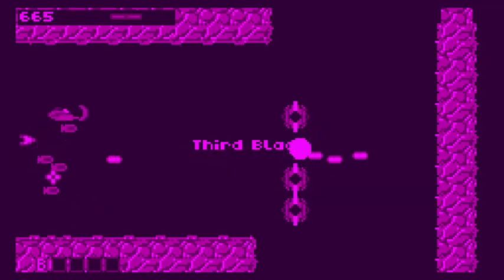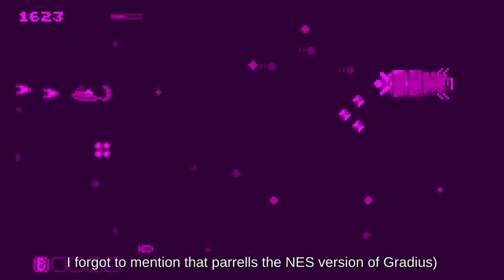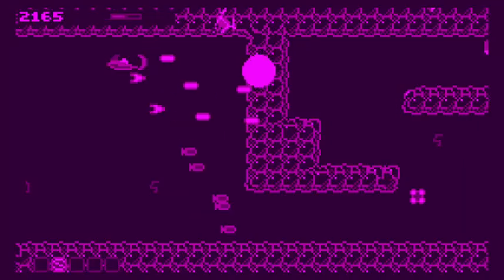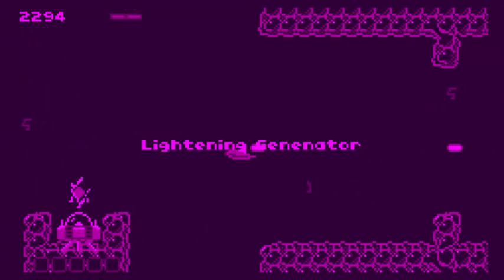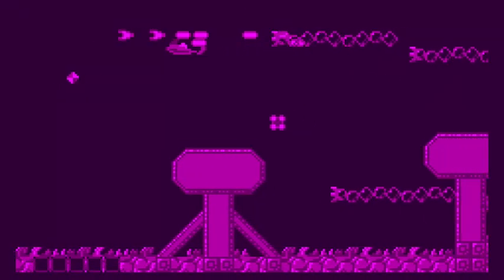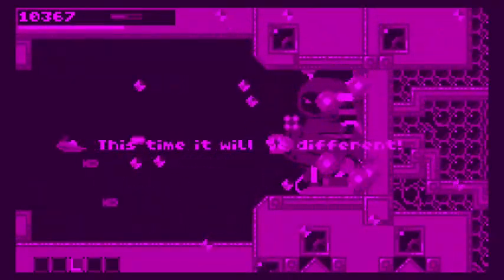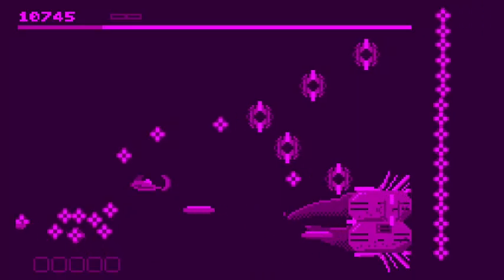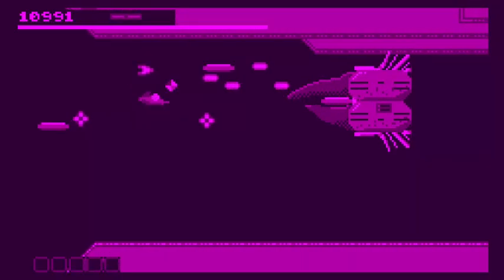Violet Raystorm - Developer Letsplay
Violet Raystorm is a Gradius-inspired shoot-em-up for the tic80 fantasy computer. It contains some mild puzzle elements compared to its source material and is also my favorite game of my own creation.
It's also very purple.

00:00 intro
00:05 Beginning of loop 1
08:20 Beginning of loop 2
21:27 True Final Boss
23:26 bonus clips and outro.